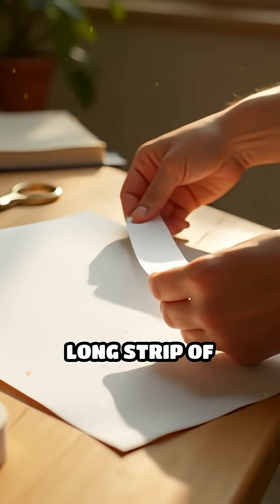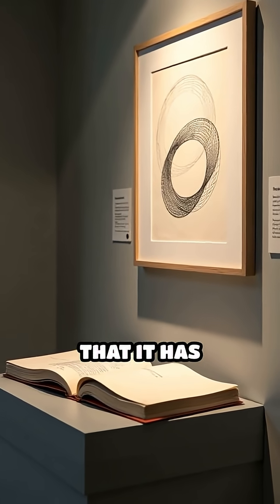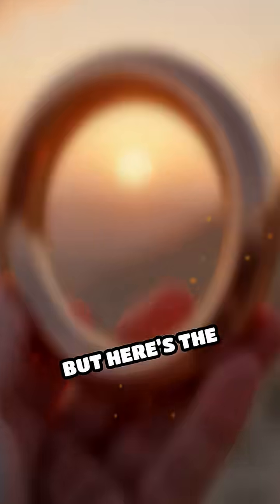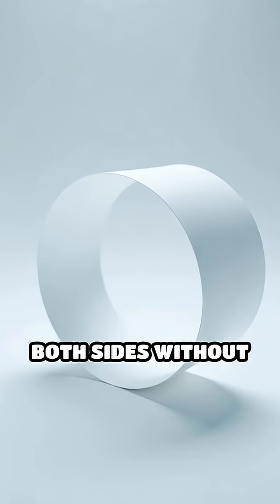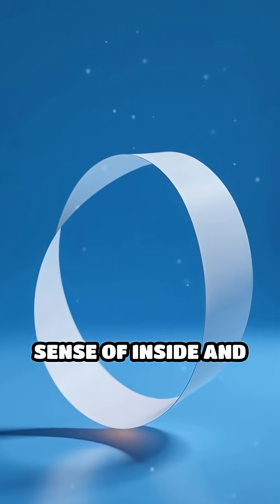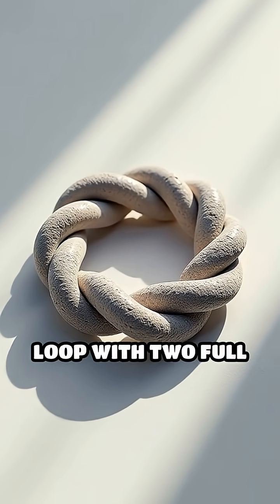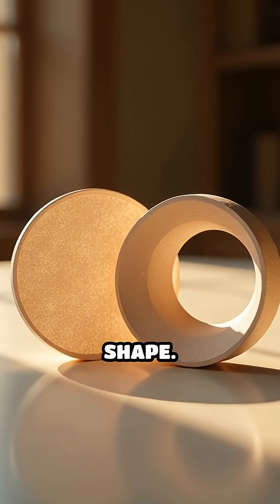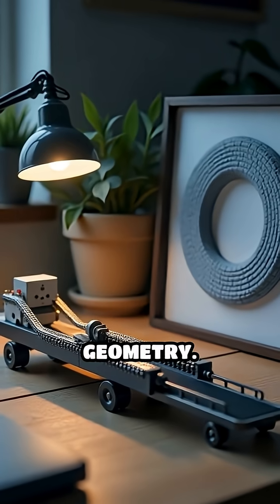The Mind-Bending World of the Möbius Strip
Discover the Möbius strip—a shape with only one side! Dive into the strange surface that flips your perception.